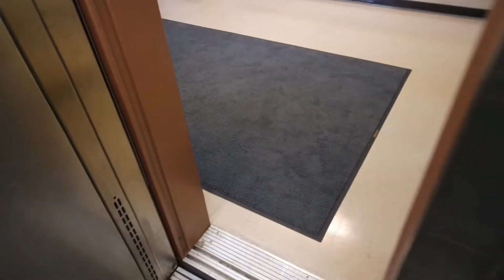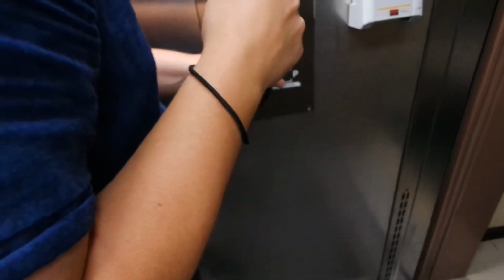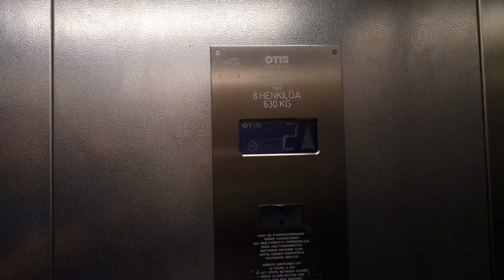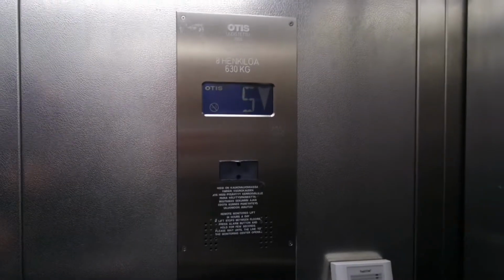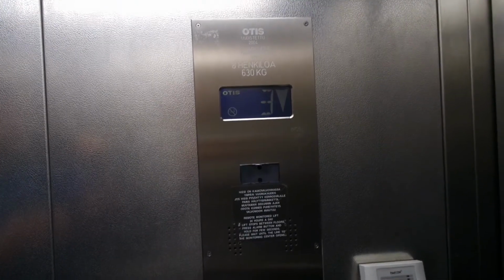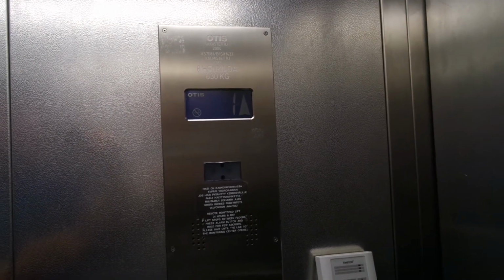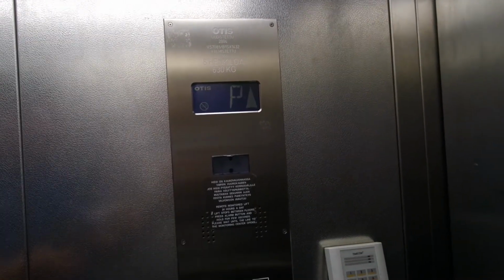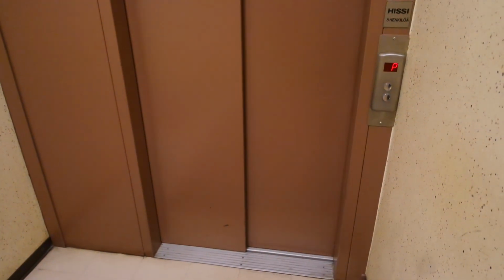Old Valmet (mb Otis) traction elevator/lift in Tammelan Puistokatu 22A, Tampere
Location: Tammelan Puistokatu 22A, Tampere, Finland
Brand: Valmet/Otis, Filmed with Elevators from Finland
Year installed/modernized: 1986/2004
Serial number: VS 7081/B1SX1432
Floors: 8(K, 1, P, 2, 3, 4, 5, 6)
Capacity: 4 persons or 320 kg
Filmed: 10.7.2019